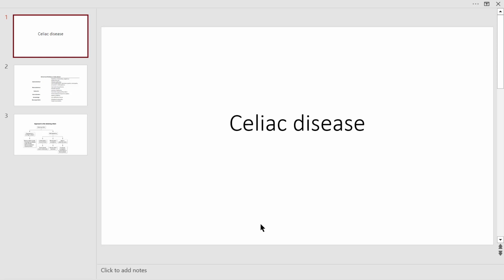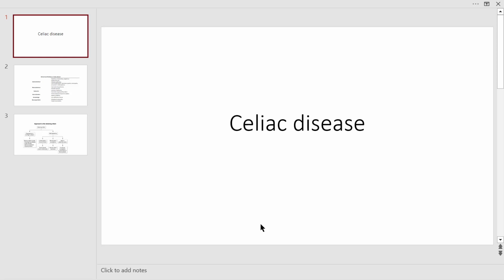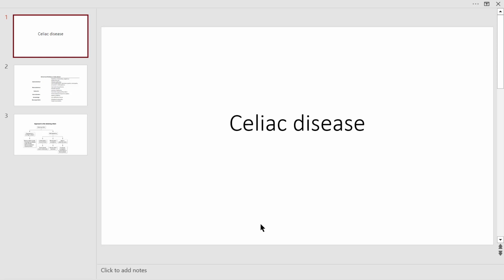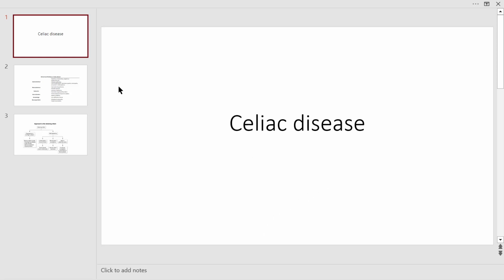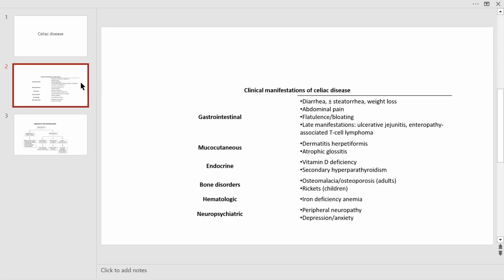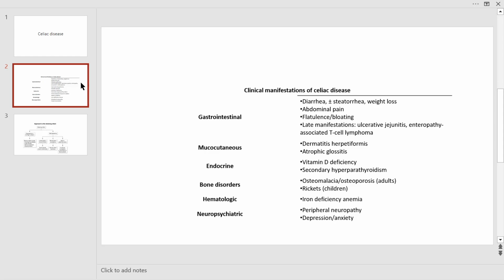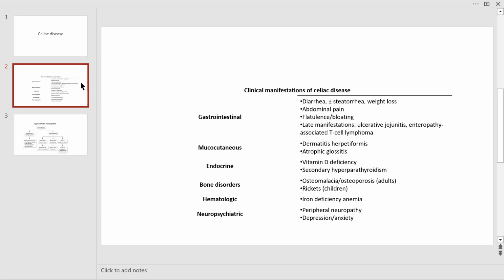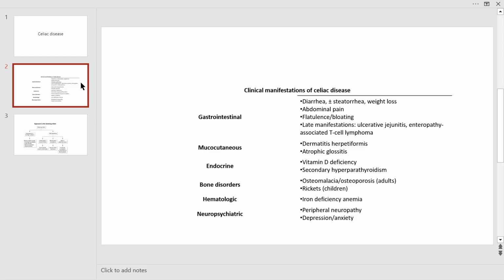Celiac disease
love for medicine , figuring out dont know about medicine day by day